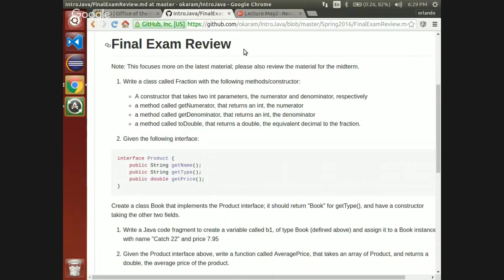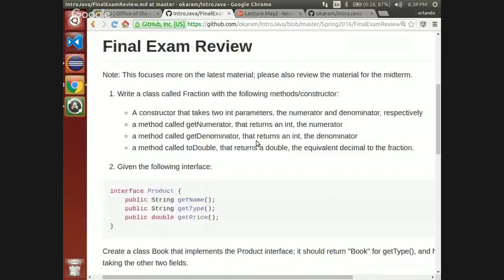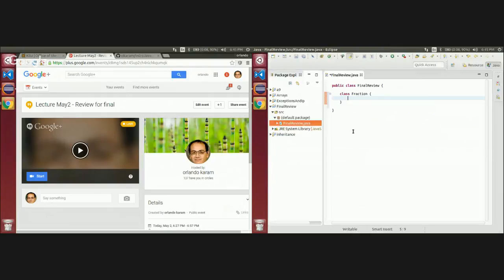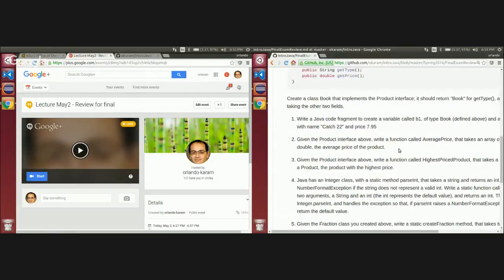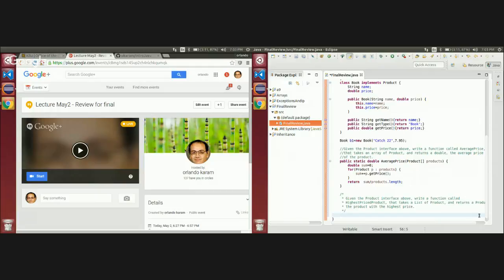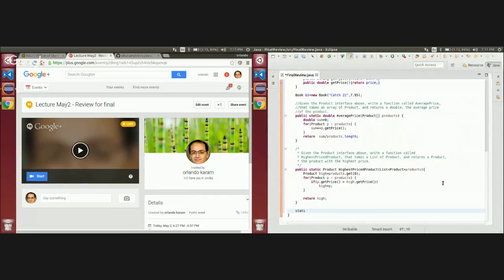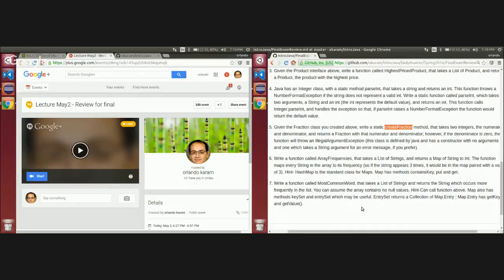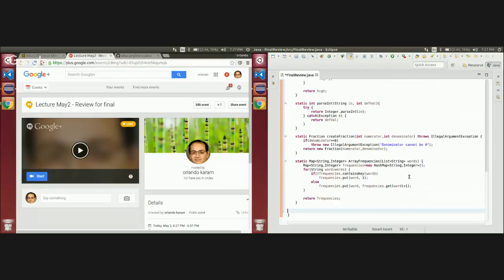Lecture May2 - Review for final